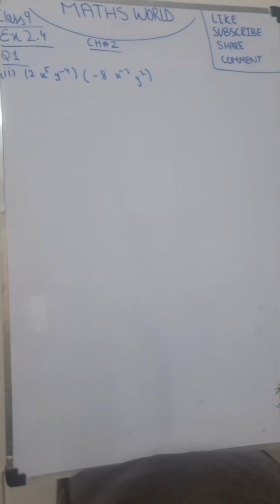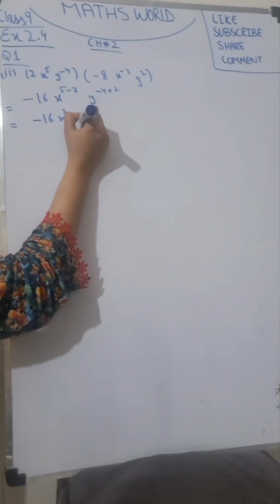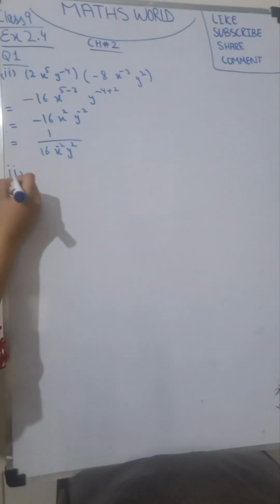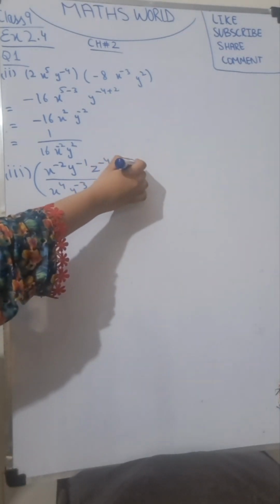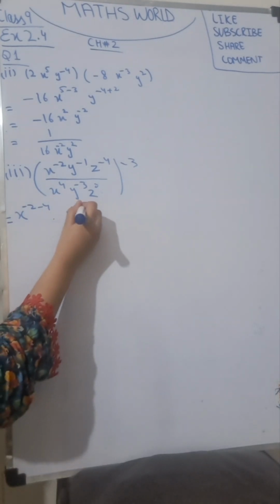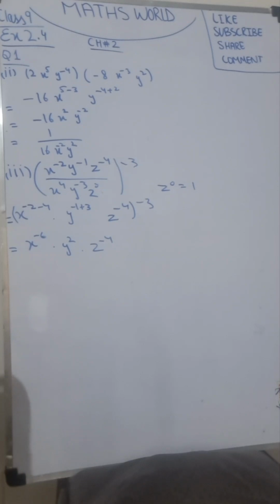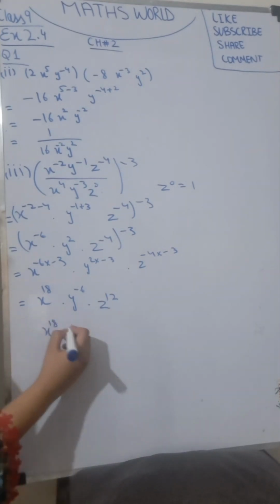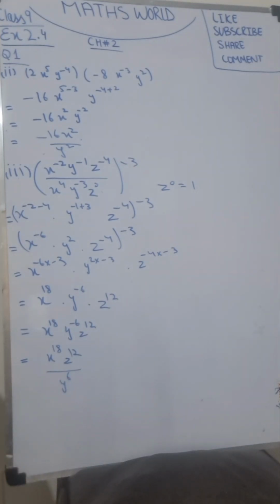Maths world by rida | Class 9 | Chapter 2 | Exercise 2.4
Embark on a mathematical odyssey with our latest video designed for Class 9 students! 🌟 Chapter 2's exploration into Real and Complex Numbers reaches new heights in Exercise 2.4, where we unravel the complexities through the lens of base and exponent laws. 🧮

🚀 Why Watch?

Step-by-Step Mastery: We meticulously break down each concept, ensuring you grasp the intricacies of base and exponent laws.
Real-Life Examples: Dive into real-world scenarios, making abstract concepts relatable and applicable.
Exercise 2.4 Unveiled: Tackle your homework confidently as we dissect problems from Exercise 2.4, providing a comprehensive guide.
💡 What to Expect:

Multiplication & Division Mastery: Learn how to effortlessly navigate expressions involving multiplication and division with different bases and exponents.
Powers Unleashed: Discover the art of simplifying expressions raised to various powers, unleashing the true potential of mathematical manipulation.
🔍 Why Base and Exponent Laws Matter:
Understanding these fundamental laws is your key to unlocking advanced mathematical concepts. Arm yourself with the tools to simplify expressions and approach higher-level problem-solving with confidence.

🎓 Join the Math Revolution!
Whether you're a student seeking clarity or a math enthusiast hungry for knowledge, this video is your ticket to mathematical excellence. 🚀✨ Don't miss out!